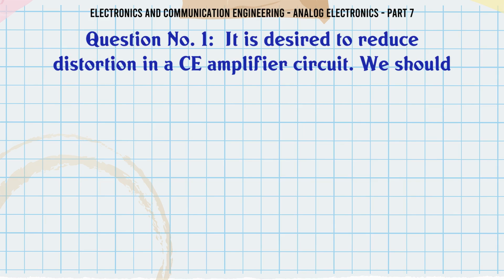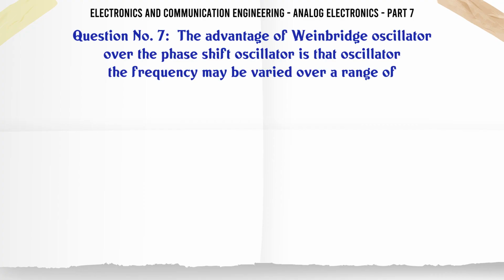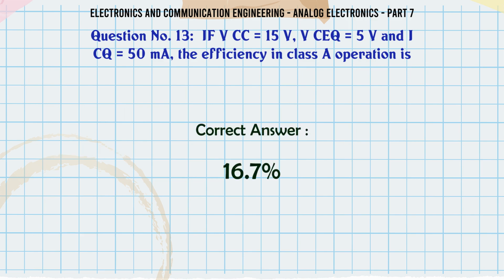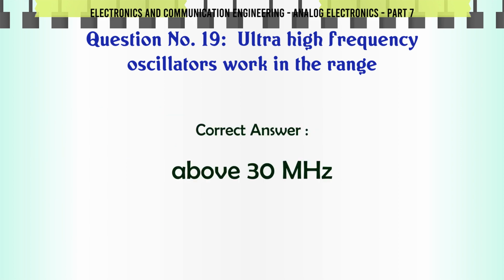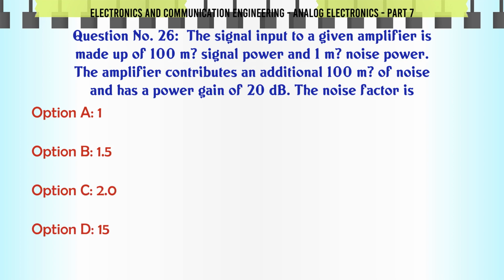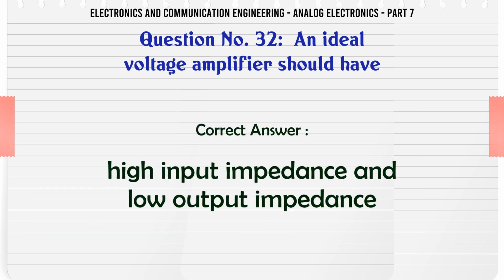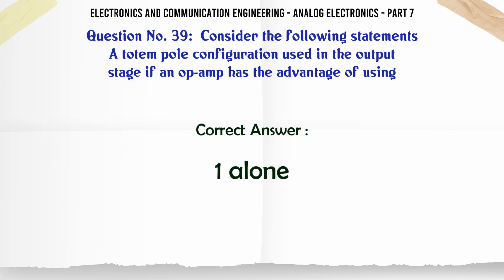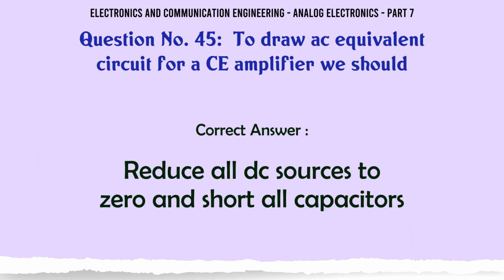MCQ Questions Analog Electronics - Part 7 with Answers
List of top 5 Questions:

Which op-amp circuit uses a capacitor in series with input and resistance in feedback path?

For class B operation the theoretical maximum efficiency is

Typical values of current gains for CE, CB and CC amplifiers are

To draw ac equivalent circuit for a CE amplifier we should

In the circuit of figure, the value of r e is neglecting v be